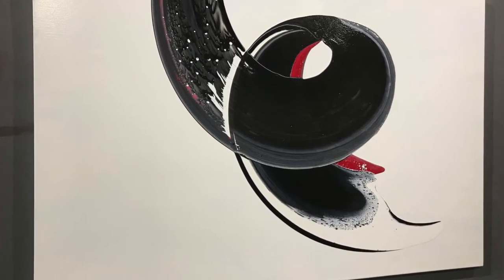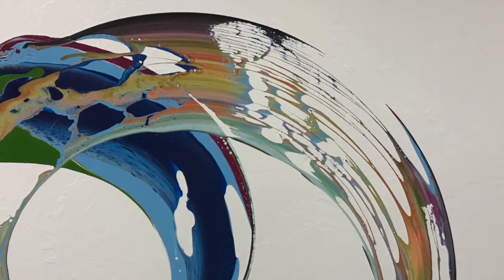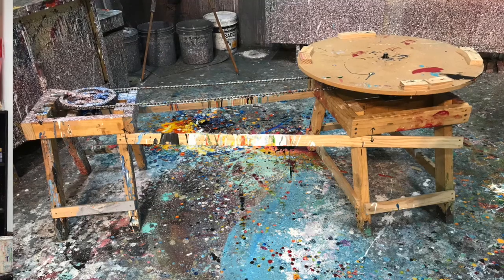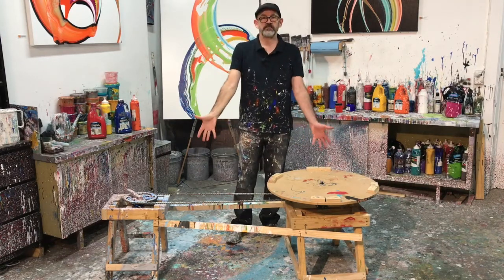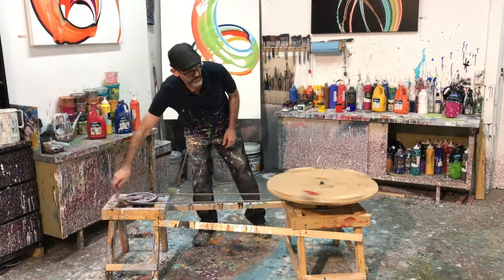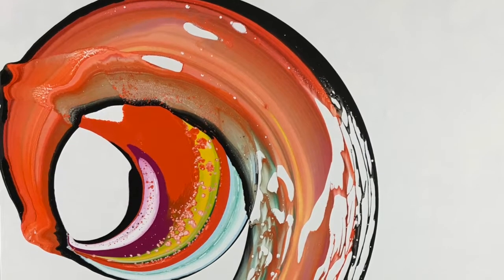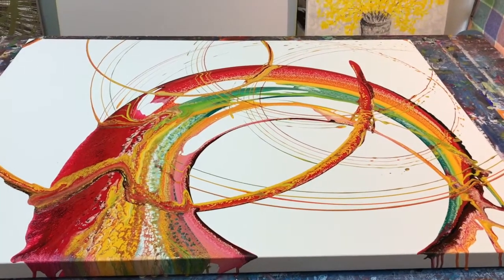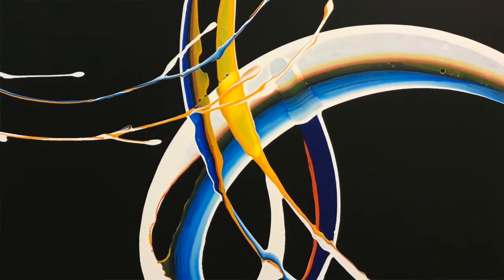Spiral Spin Art Lesson Put Some Colour in Your Life Feature Artist Glenn Farquhar